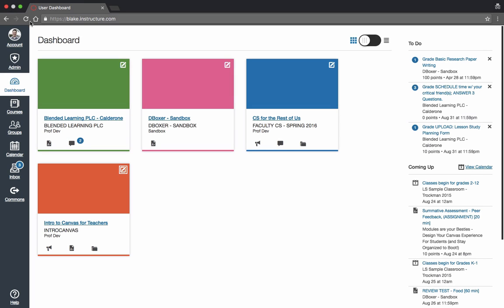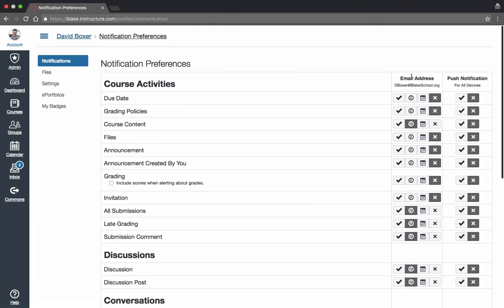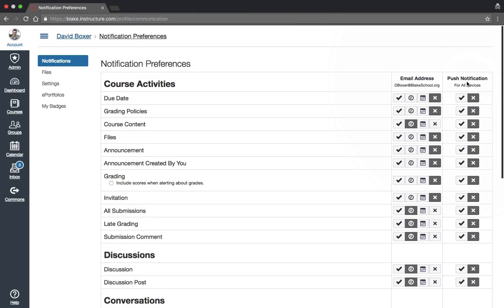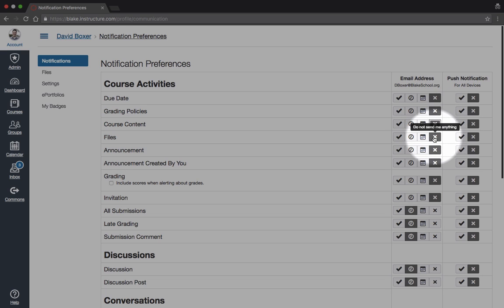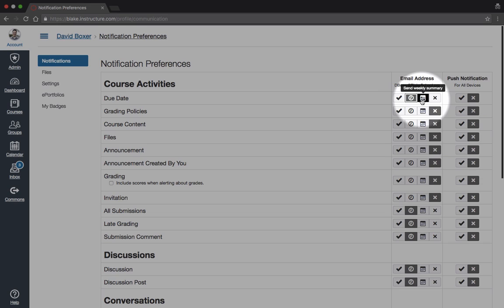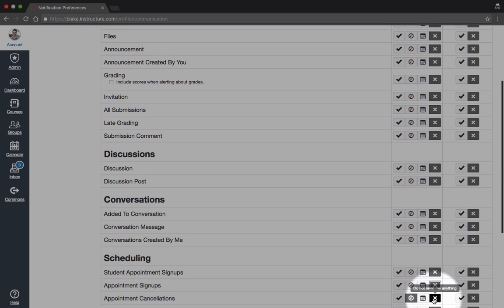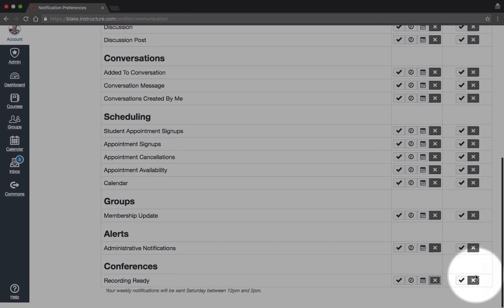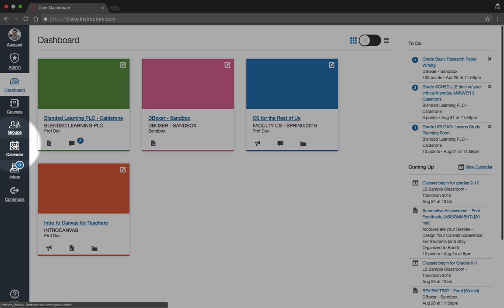Setting Communication and Notification Preferences in Canvas for Parents